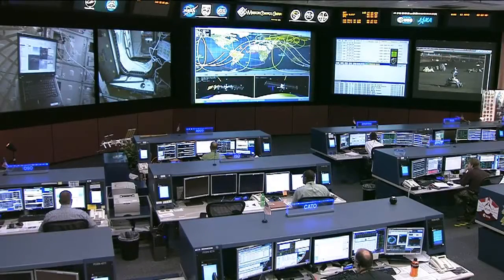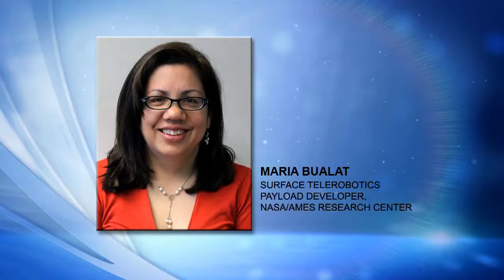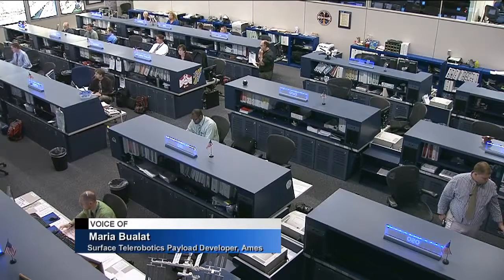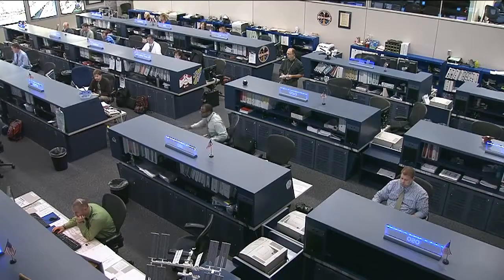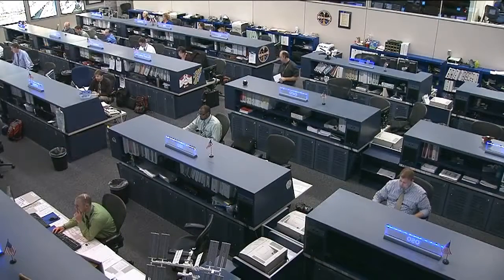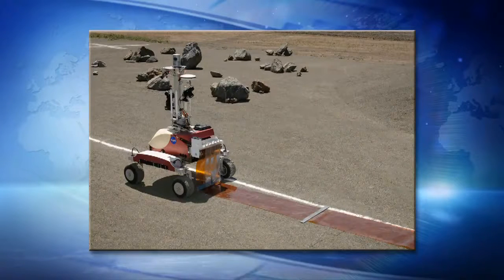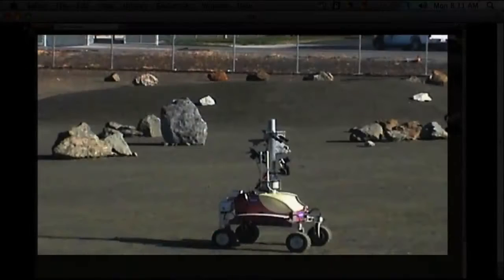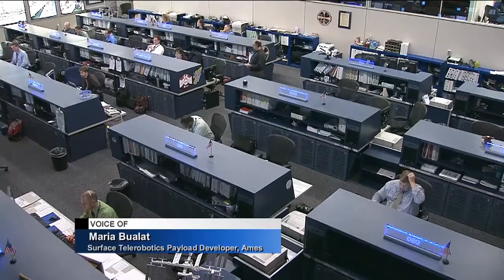Space Station Live: Controlling a Rover from Space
Space Station Live commentator Pat Ryan talks with Surface Telerobotics Payload Developer Maria Bualat about the experiment to study controlling an Earth-bound rover from the space station. The exercise simulates a crew member from space controlling a rover on the surface of the moon, planet or asteroid.